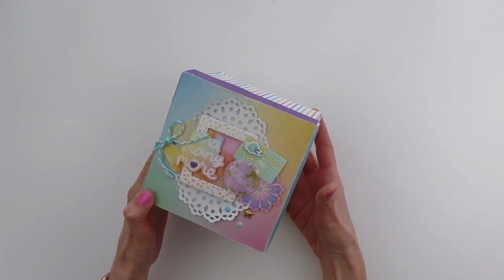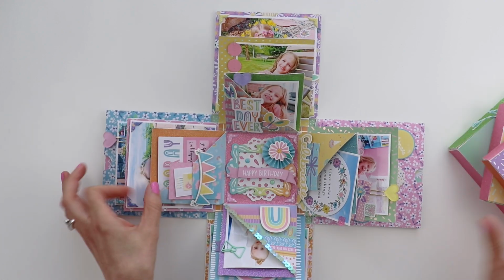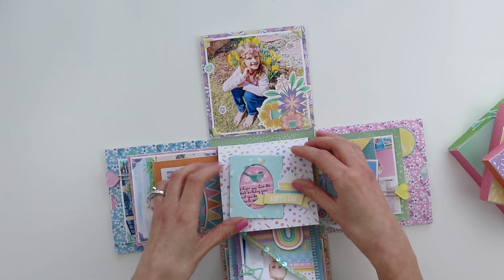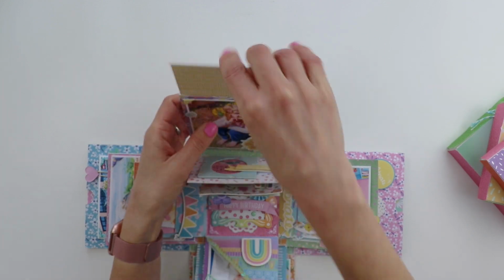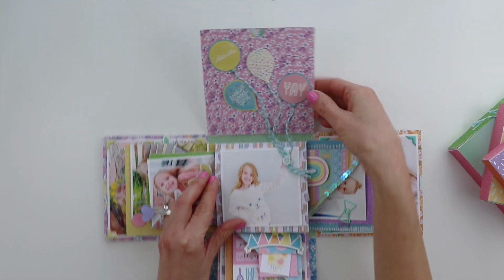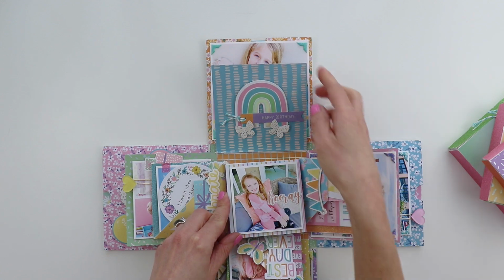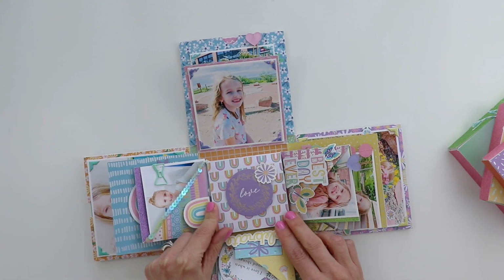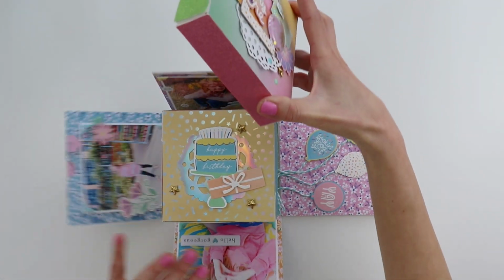Large Memory Explosion Box Flip Through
Join me as I flip through and talk about my finished Large Memory Explosion Box - everything shown is available in stores and online at Michaels! Links to supplies
I made this box for my daughter for her 8th birthday and filled it with favorite photos of her at age 7. Here is a blog post with lots of photos and information about of all the supplies I used to create this box
"Designer Paige Evans' new explosion box collection was inspired by her love of celebrating family and friends with handmade, one-of-a-kind gifts! Get creative with your layers including photos, stickers, and patterns. Add some shine with glitter and foil accents! Finish your box with die cuts and other embellishments. Explosion boxes are an interactive adventure, with each nook and cranny filled with hidden treasures and surprises!" All-in-all there are 32 products in this program - so many fun things to create your very own Memory Explosion Box for all kinds of occasions!